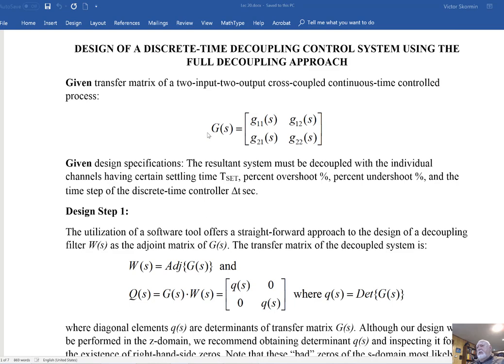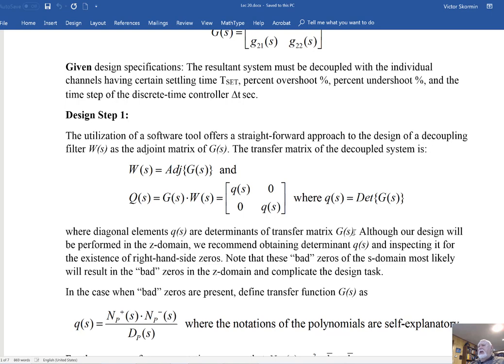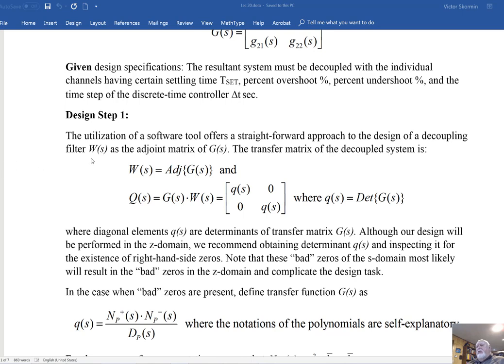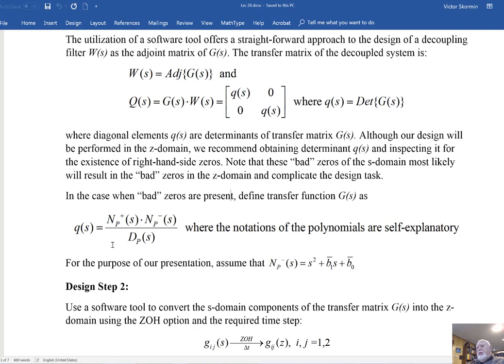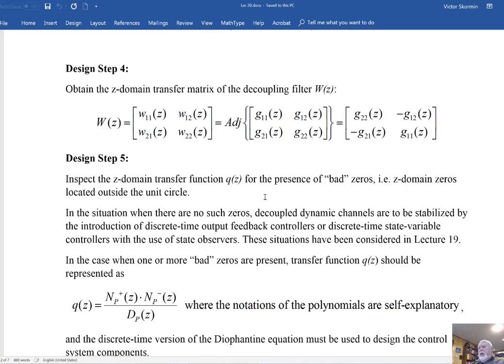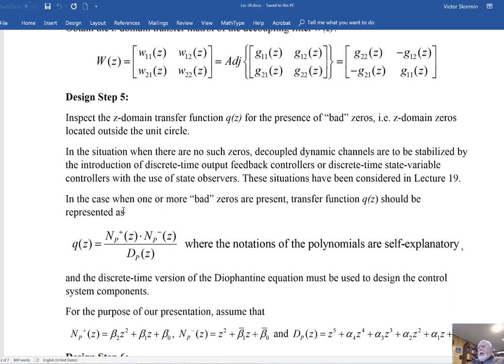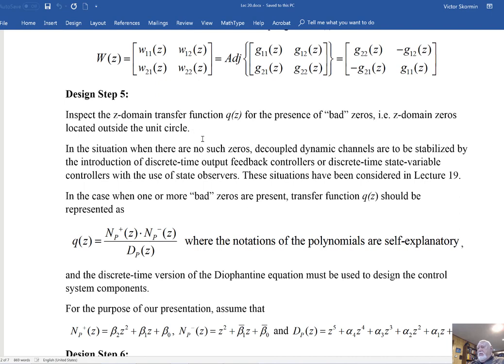Control Systems 2 Lecture 20